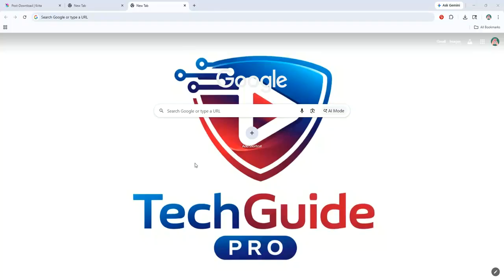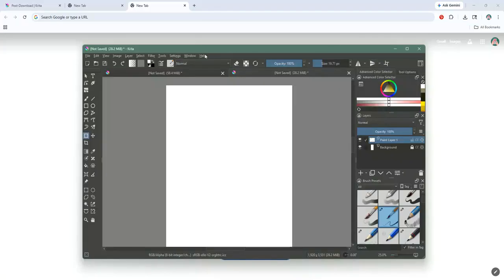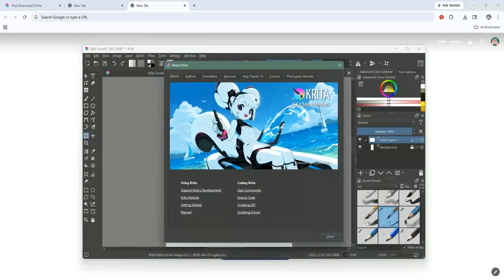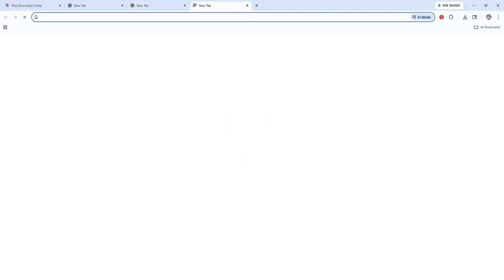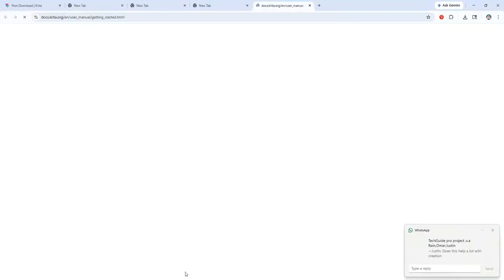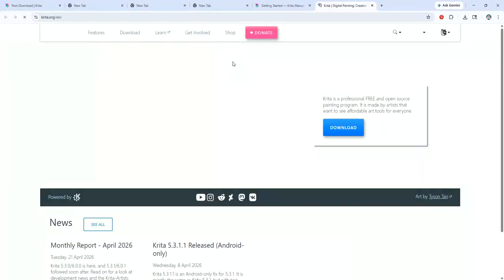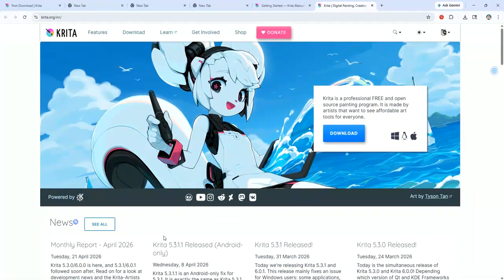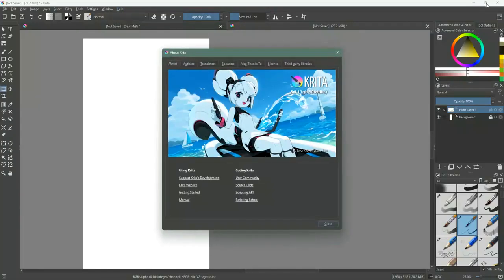How to Update Krita - Easy Guide 2026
Learn how to update Krita.

This comprehensive tutorial will guide you through the process of updating Krita to the latest version, ensuring you have access to the newest features and improvements. Whether you're a beginner or an experienced digital artist, knowing how to update Krita efficiently is essential for optimizing your workflow and enhancing your creative projects. We'll cover different methods for updating Krita, including manual installations and using package managers, so you can choose the best option for your setup.